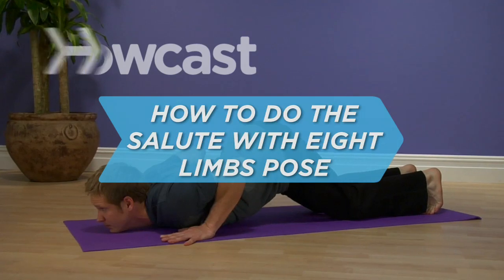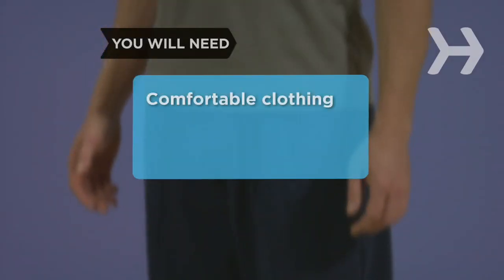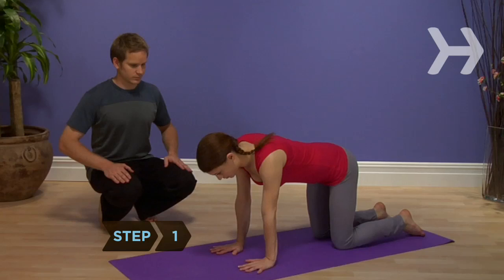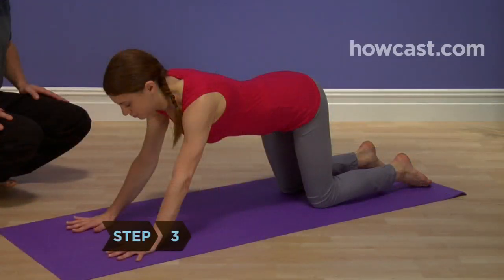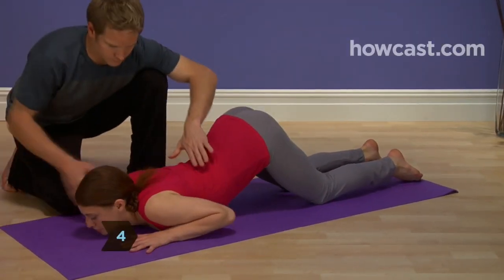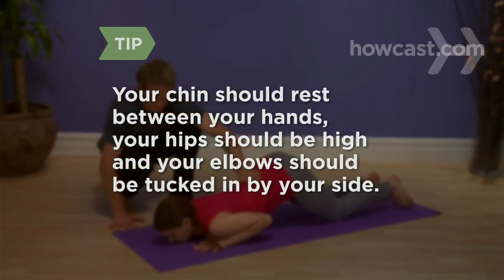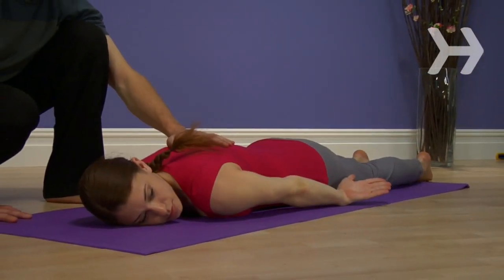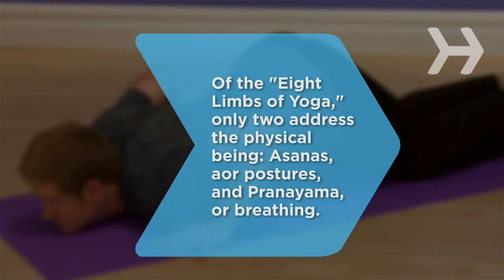How to Do the Salute with Eight Limbs Pose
This pose refers to the "Eight Limbs of Yoga," the guiding principles for achieving a healthy and fulfilling life. Also, you're touching eight parts of your body to the mat.

Step 1: Begin on hands & knees
Begin on your hands and knees on the mat, with your wrists directly under your shoulders.

Step 2: Tuck toes under
Tuck your toes under keeping your arms perpendicular to the mat.

Step 3: Look at floor
Look straight down at the floor, keeping your neck aligned with your straight spine.

Tip
Stay in this position breathing evenly for several full breaths.

Step 4: Lower chin & chest
Exhale, bending your elbows and lowering your chest and chin to the floor so only they, and your hands, knees, and feet, are touching the mat.

Tip
Your chin should rest between your hands, your hips should be high and your elbows tucked in by your side.

Step 5: Hold pose
Hold the pose for several full breaths.

Step 6: Release pose
Release the pose by lowering your hips to the mat on an exhale. You completed one of the eight principles—but all eight of the body parts.

Of the "Eight Limbs of Yoga," only two address the physical being: Asanas, or postures, and Pranayama, or breathing.